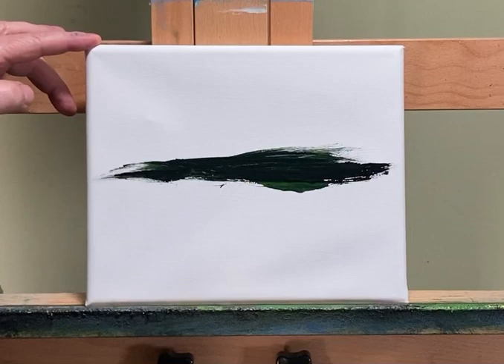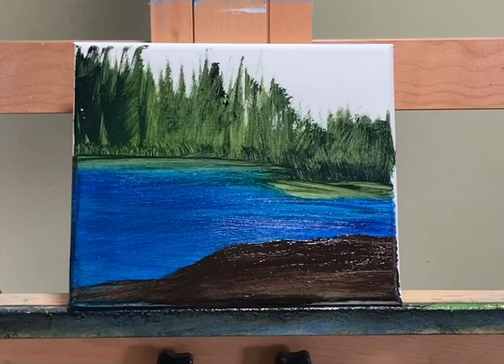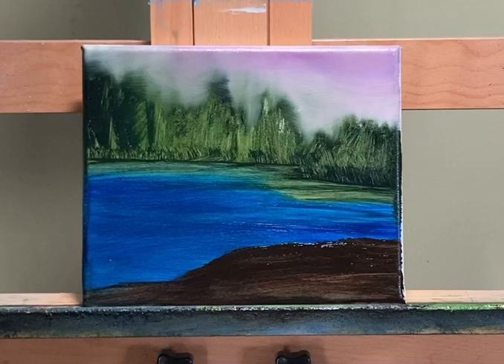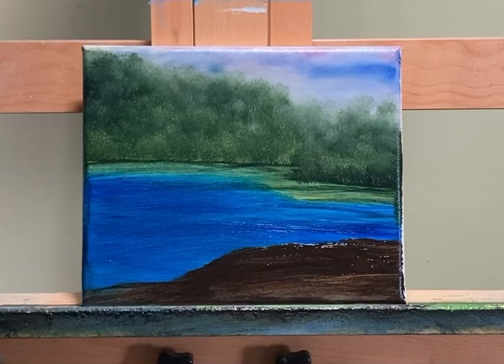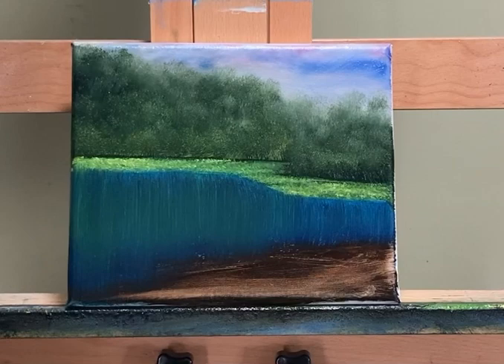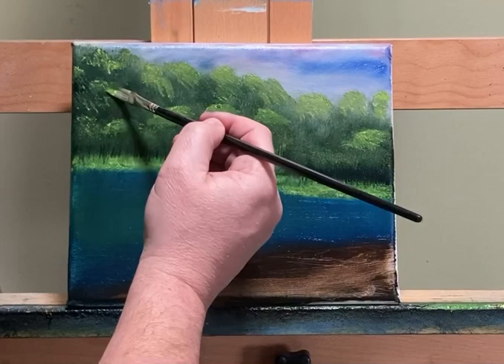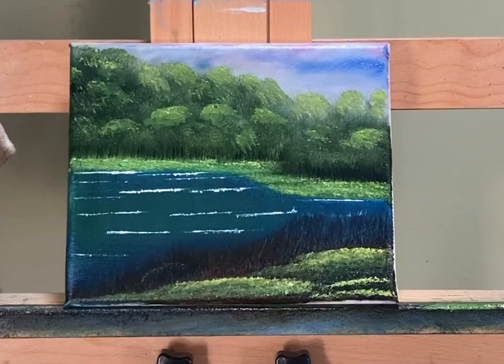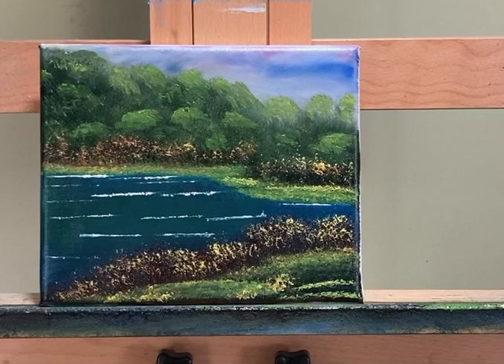Original Oil Painting; Real Time Landscape Painting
Hello Everyone
Here is another real time landscape oil painting video.
This is a smaller size than normal.  We are using an 8’ X 10’ oil,primed stretched linen support and Griffin Alkyd oil paints.